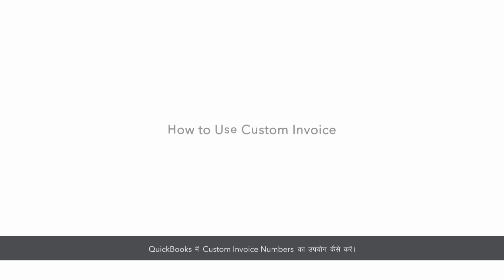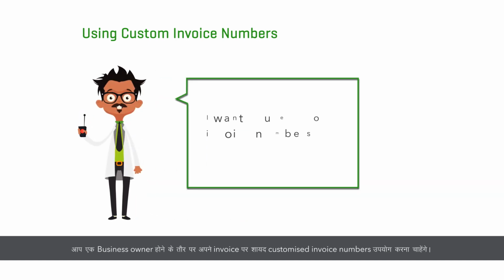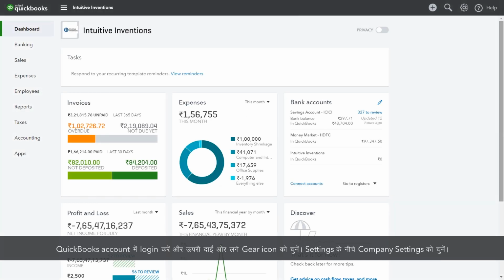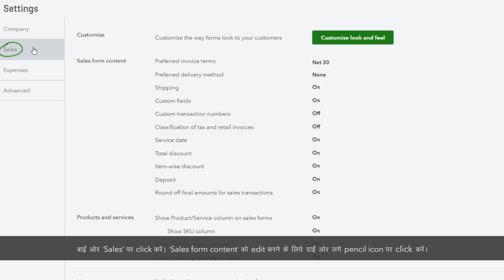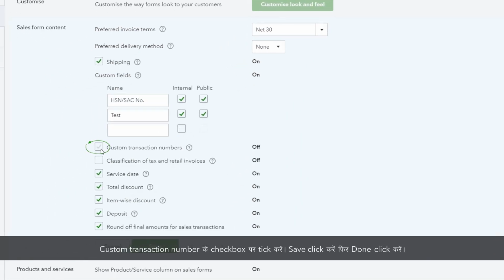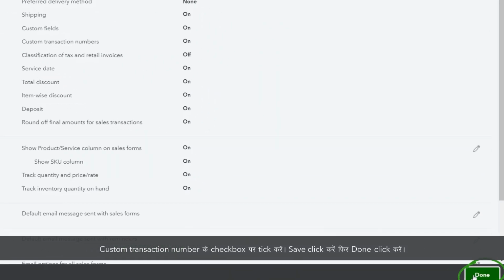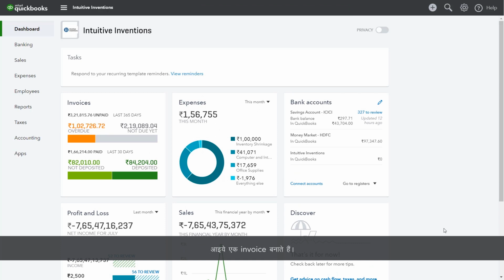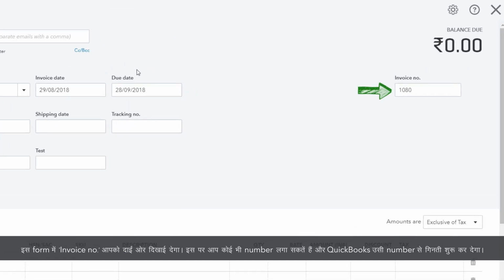How to use Custom Invoice Numbers in QuickBooks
Need to customise invoice numbers as per your business preference?

In this video, you will see how to add and edit custom invoice numbers.This will help you have your multiple invoices custom made and group them easily.